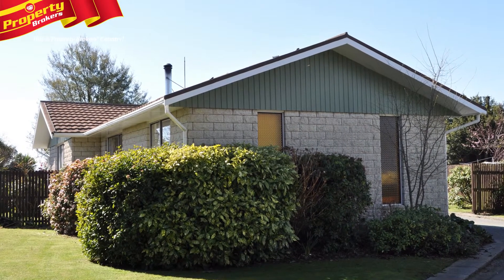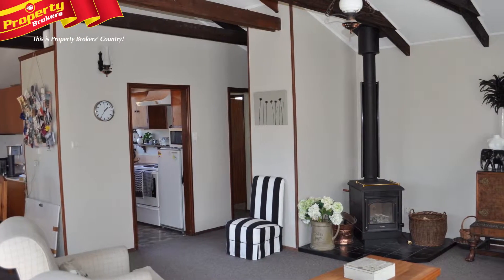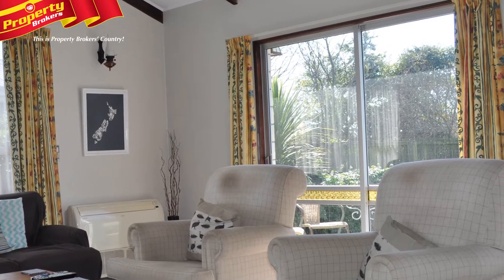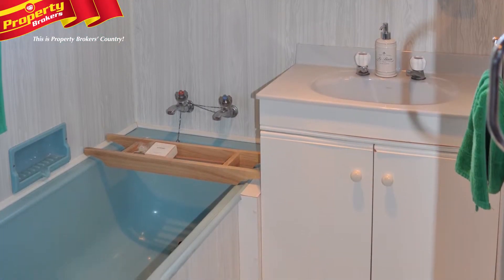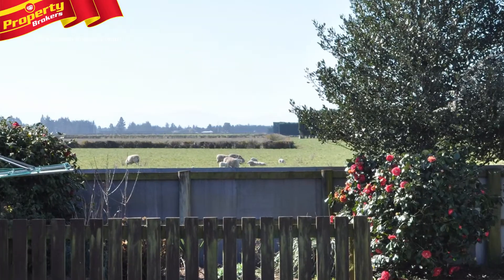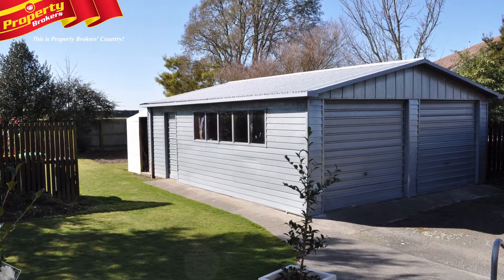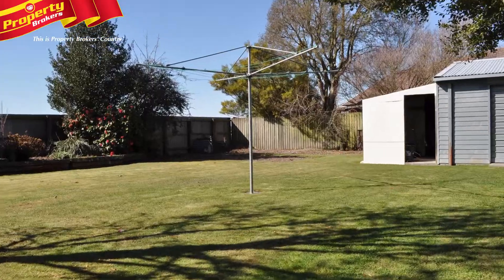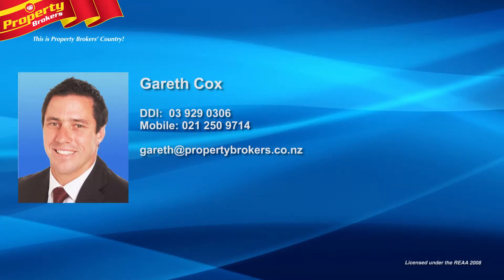210 Horndon Street, Darfield.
Golden Opportunity…

Nestled on a large 1063m2 section is this sunny, permanent material 3-bedroom home.
Number 210 Horndon Street features a generous, open-plan living come dining area with ranch sliders opening onto a private north facing patio area. The perfect spot for a bit of relaxation!

Everything is here: compact kitchen, tidy bathroom and the convenience of a separate laundry… not to mention the stunning vistas!

This is an ultra warm home with duel heating sources: a cosy logburner with wetback works in tandem with an easy to operate heat pump, that offer year round comfort.

Outside, you’ll find the detached double garage plus a useful garden shed, while the kids can place happily in the large backyard.

Darfield is the place to be, properties like this don't come around everyday, inspection a must.

Gareth Cox at Property Brokers Rolleston – extensive first hand knowledge of the rural market. Contact Gareth today on 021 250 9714.